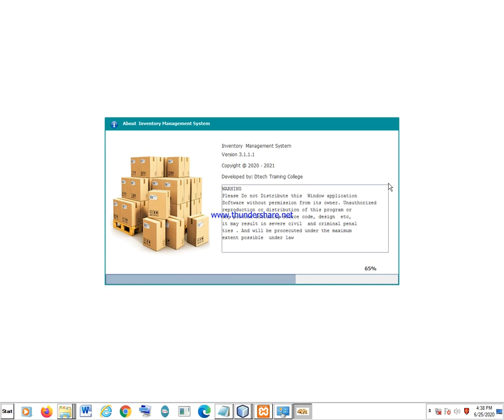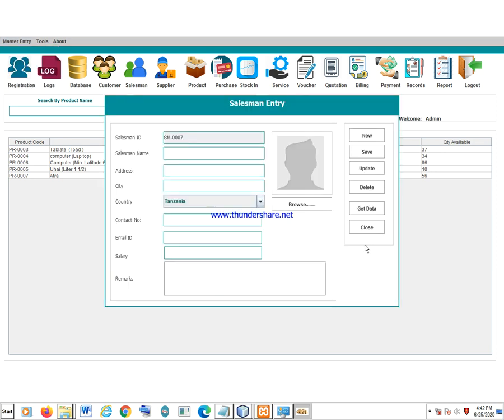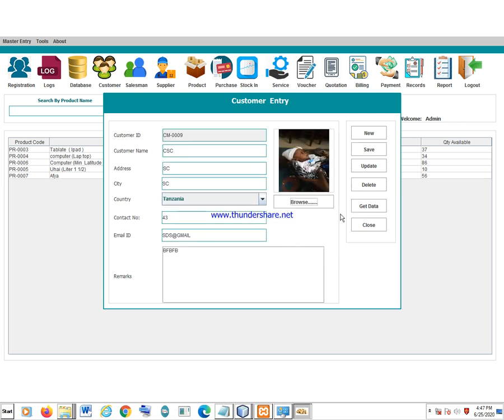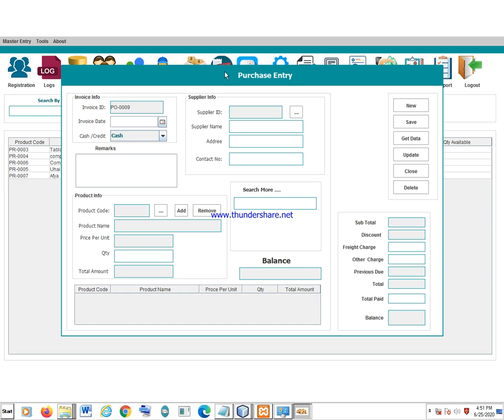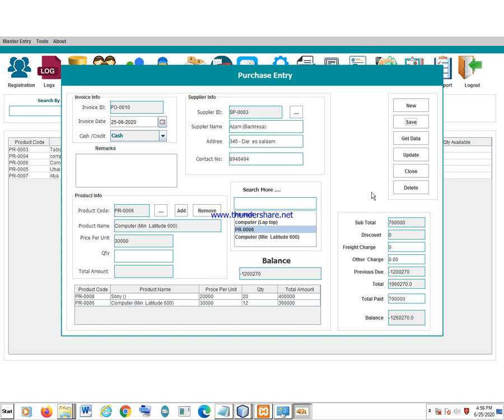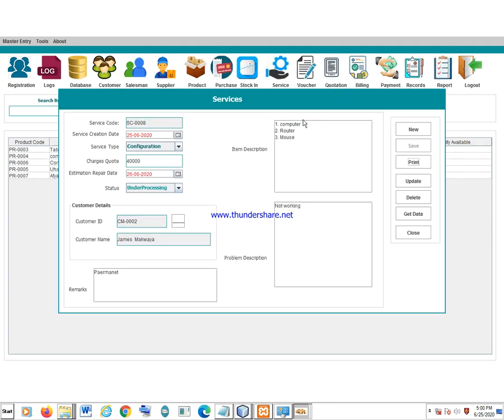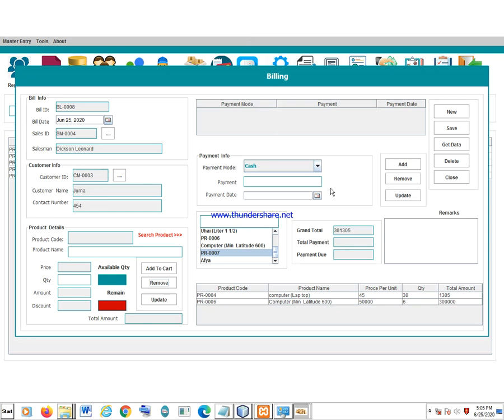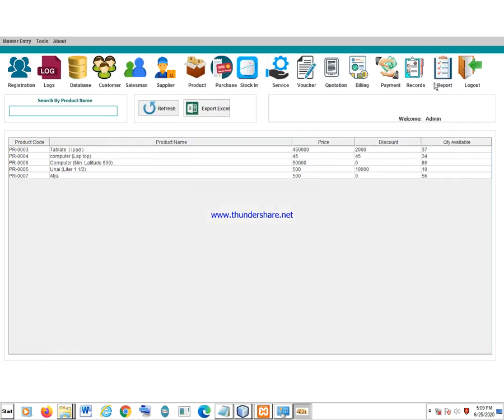Inventory management system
This is  the smart system which  operate all functions  including
1. Full counting  package
2. Full POS
3. Reports
And all other function
For Order: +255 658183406  / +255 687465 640
Welcome